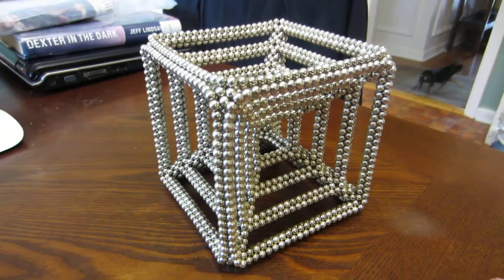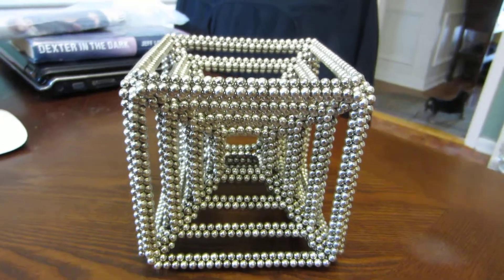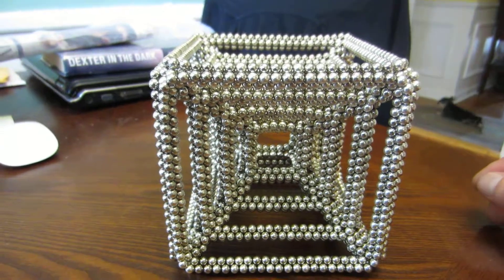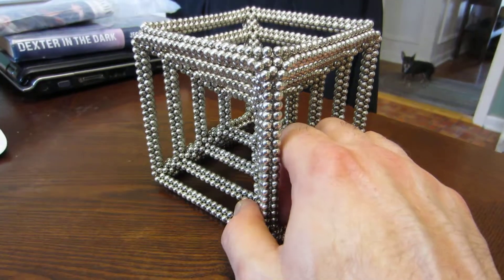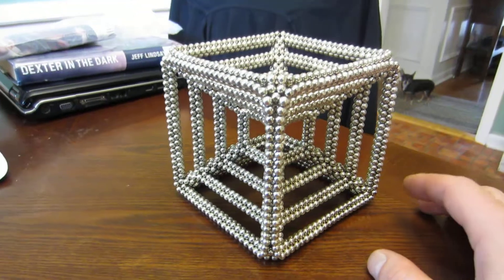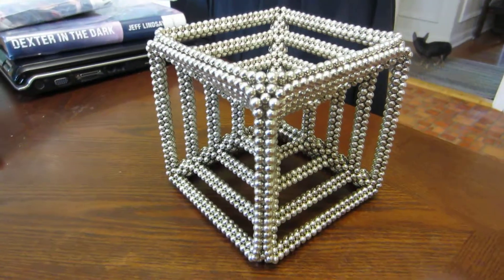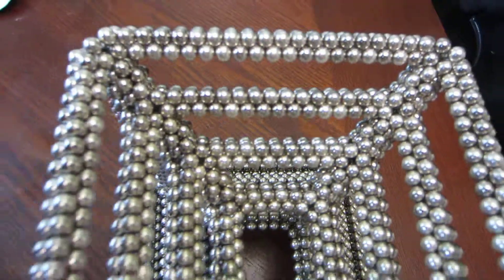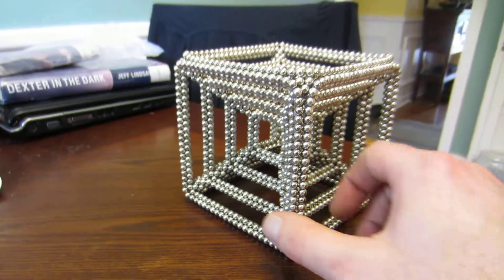Quadruple Cube of Magnetic Spheres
I finally acquired enough magnets to build Magnenaut's Quadruple Cube Frame, a layer more than the triple cube frame I showed in an earlier video.  Thanks to Magnenaut for this awesome design!